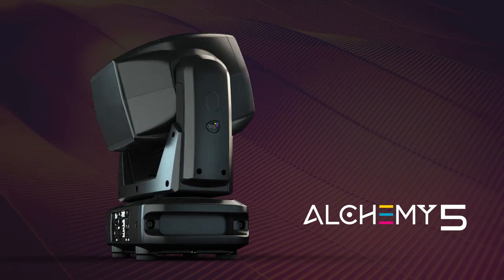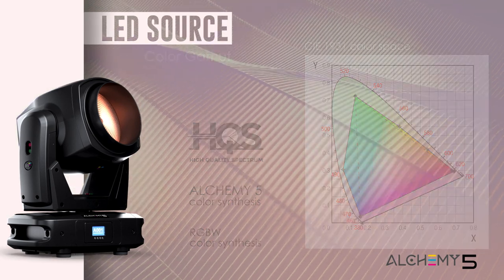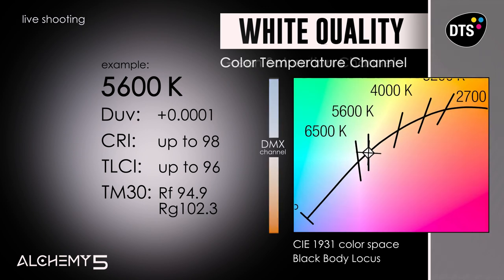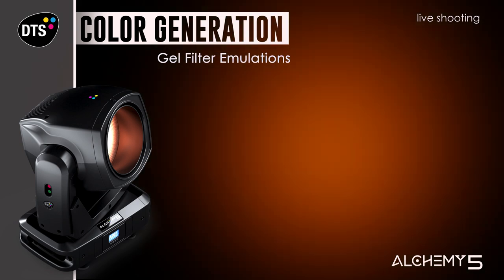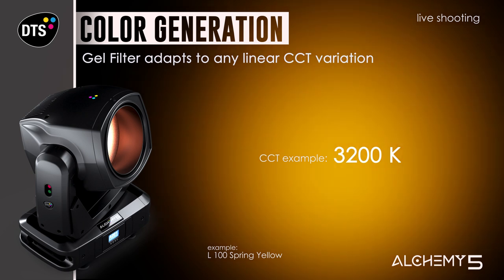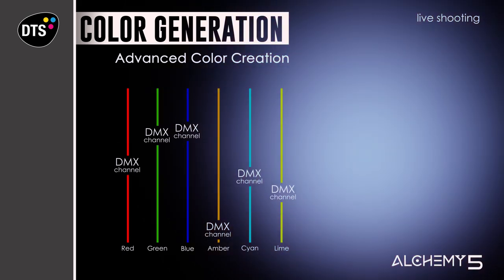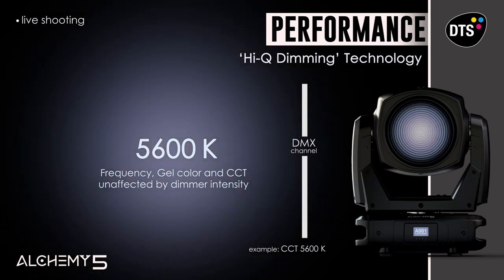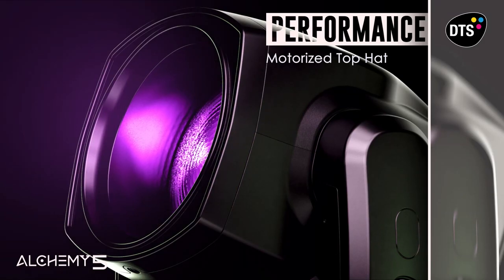DTS – ALCHEMY 5 - TUTORIAL VIDEO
ALCHEMY 5 is a new-generation Fresnel LED wash light, suitable for theatres and television studios. It uses innovative technologies to generate a great uniform white light and right colors for your lighting design.